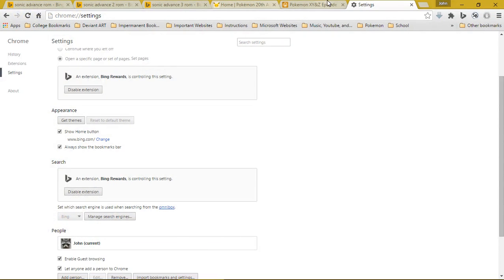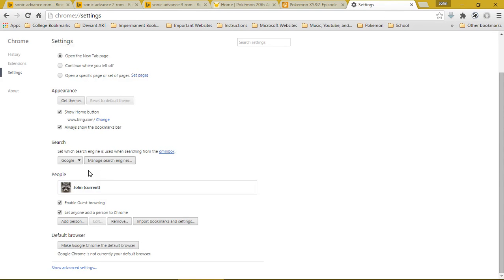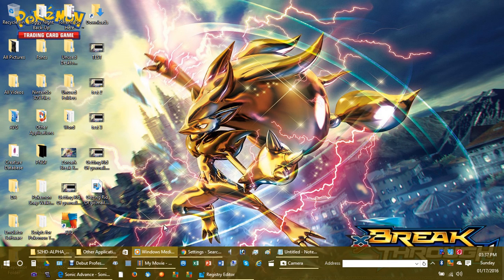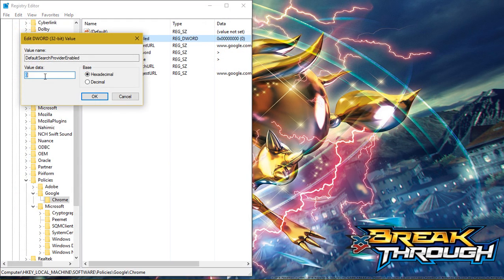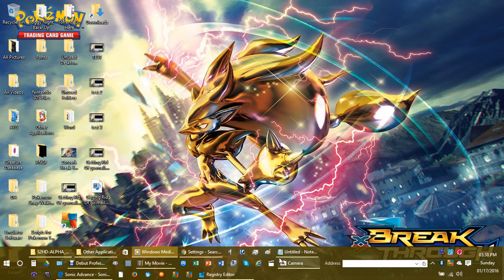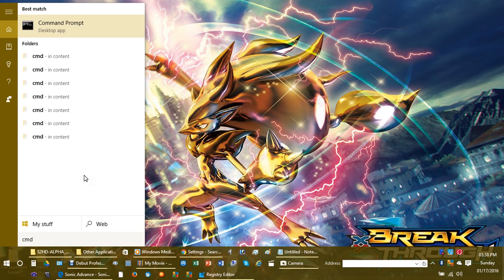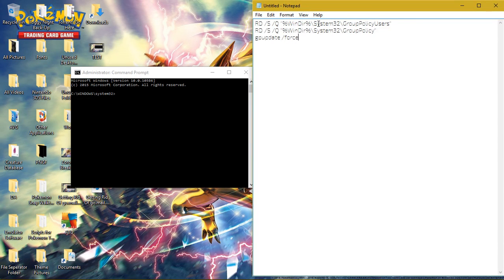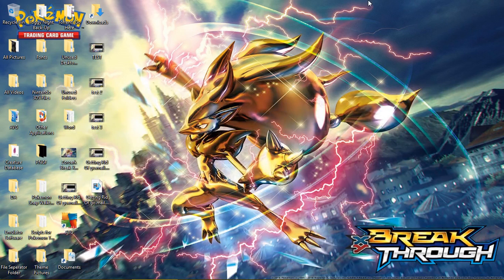Issue #01 Getting rid of go.mail.ru IN ENGLISH! (Exploring Microsoft Windows) [CC]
This is something that has been already done, but not in English!

Step 1: Go to "run" (Windows 7 and Earlier) or Press Win+S (Windows 8 (Not Supported Anymore), 8.1, and 10 or press the CORTANA Button on the taskbar (Windows 10) and type "regedit" for the registry Editor. (Cortana will depict it as a run command) Head to

Computer
HKEY_LOCAL_MACHINE
SOFTWARE
Policies
Google
Chrome

Then select "The DefaultSearchProviderEnabled"  Icon (The only Blue icon), and set the value data to Zero (0), and press "OK".

Then, select "DefaultSearchProviderSearchURL" and Erase all value data and leave it blank, then press "OK" and close the Editor.

STEP TWO:
Open Command Prompt
Windows 7 and Earlier: Start, then click Run
Windows 8 (Not Supported Anymore) and Windows 8.1: Win+S
Enter: cmd

Press CTRL+SHIFT+ENTER
OR
Press CMD
Right Click Command Prompt
Select "Run as Administrator"
Press OK.

Windows 10: Open the Cortana Search Box in the Taskbar (or press Win+S)
Type "cmd"
Right Click and Select "Run as Administrator" and select OK. You can also Right Click the Start icon or press Win+X and click on "Command Prompt (Admin).

In the Command Prompt Window, press the keys in the exact order:

RD /S /Q "%WinDir%\System32\GroupPolicyUsers" (PRESS ENTER)

RD /S /Q "%WinDir%\System32\GroupPolicy" (PRESS ENTER)

gpupdate /force (PRESS ENTER)

The Deed Should be done.
Exit out of the Command Prompt.

Now you can take the search out of the chrome memory!
That's It! :)

THIS VIDEO NOW HAS CAPTIONS. TO UNDERSTAND ME, ENABLE CLOSED CAPTIONS)